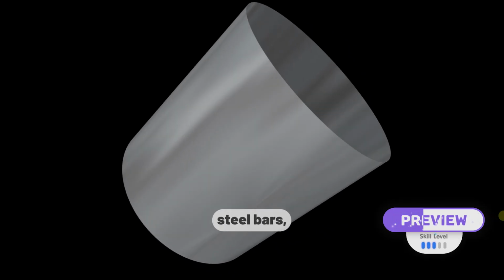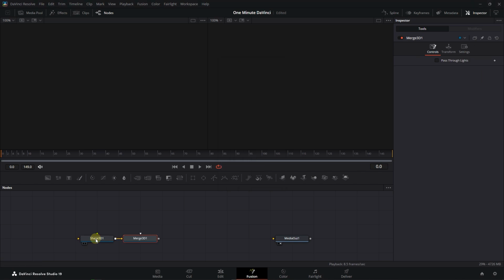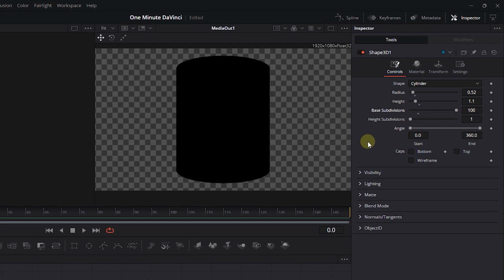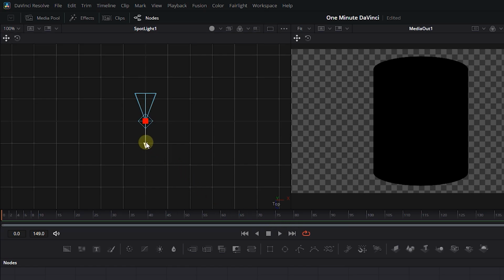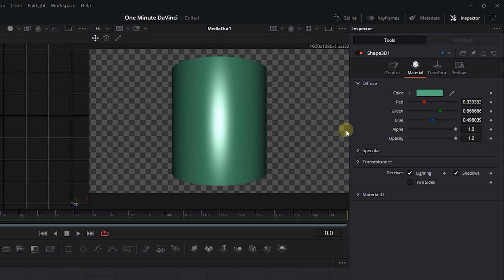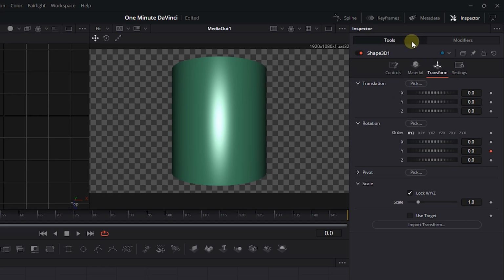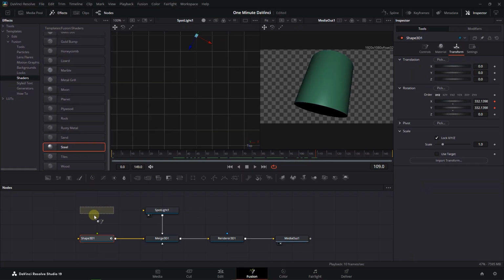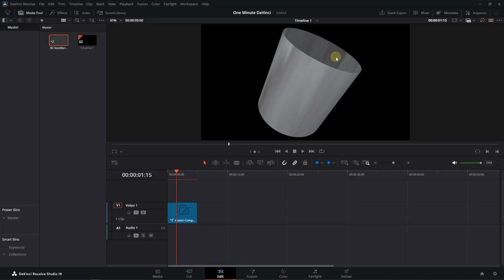Make 3D STEEL BAR Cylinder Shape In Davinci Resolve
Learn to create a 3D steel bar cylinder in DaVinci Resolve Fusion. Use Shape 3D nodes to adjust dimensions, enable lighting, and apply steel shaders. Animate with 360-degree rotation for professional metal effects in DaVinci Resolve.

Learn how to create a stunning 3D steel bar cylinder in DaVinci Resolve with this step-by-step guide. Start by creating a new Fusion composition and adding essential nodes like Shape 3D, Merge 3D, and Renderer 3D. Customize the cylinder’s dimensions, enable lighting, and apply realistic shadows for a professional finish.
Enhance your 3D model by adjusting subdivisions and adding dynamic lighting with a spotlight. Use the transform and material tabs to refine the shape’s appearance and color. For added realism, apply a steel shader and animate the cylinder to rotate smoothly for engaging visuals.
Finally, integrate your 3D steel bar into your timeline for use in projects. This technique is perfect for motion graphics, intros, or industrial-themed videos. Follow these steps to master 3D modeling in DaVinci Resolve and elevate your editing skills.

How to Make 3D Steel bar Cylinder Shape In Davinci Resolve
00:00 Create 3D shape
00:23 Adjust cylinder properties
00:37 Add spotlight node